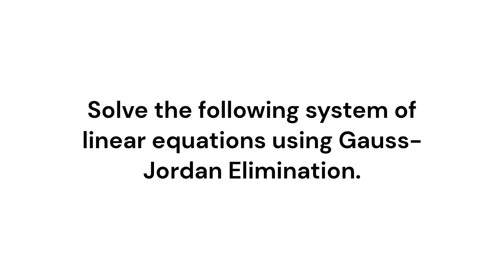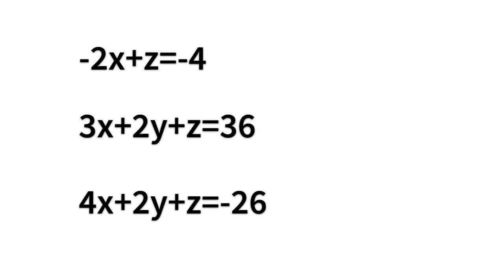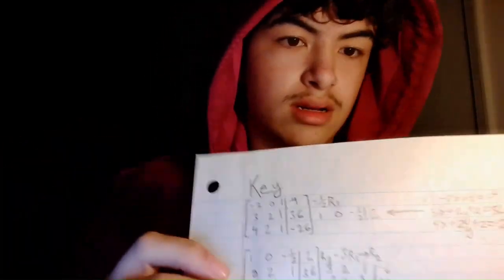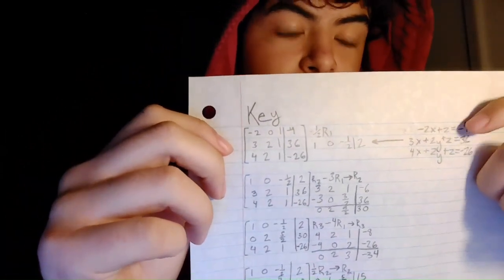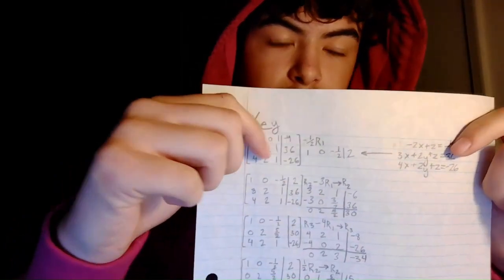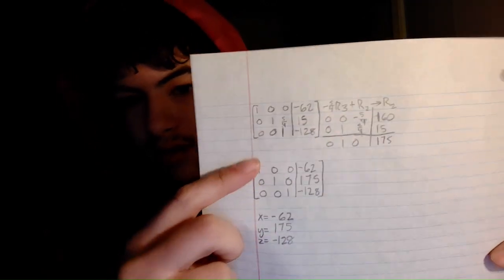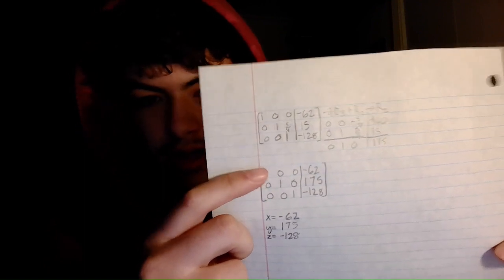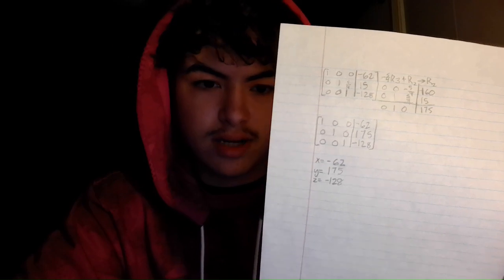Final Project Choice 1